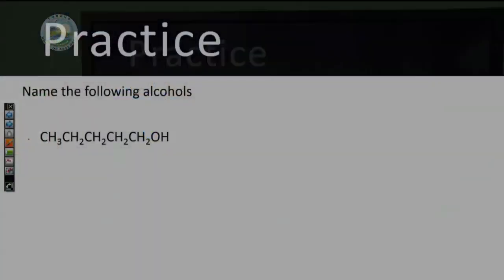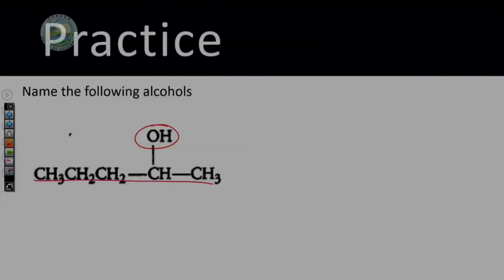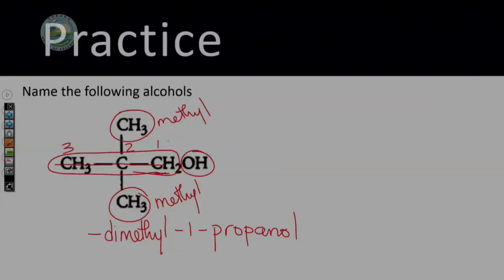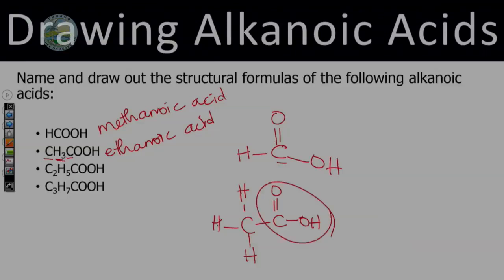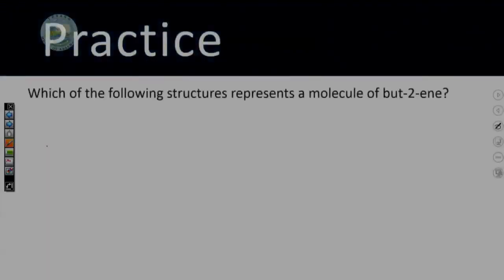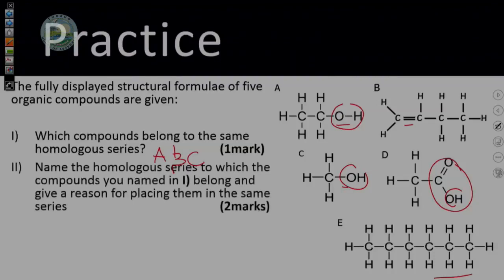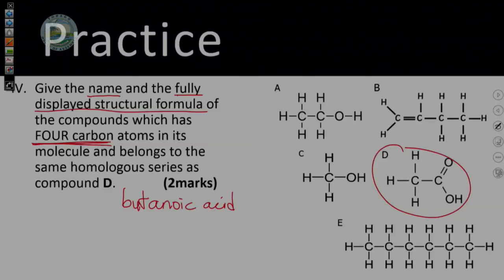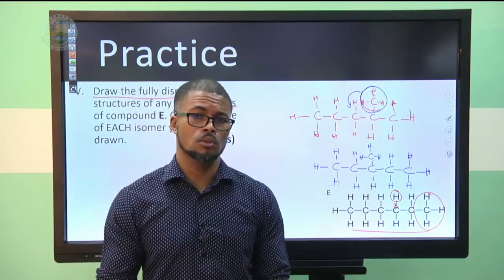CSEC Chemistry I Organic Chemistry: Sources of Hydrocarbon compounds 2 Of 2